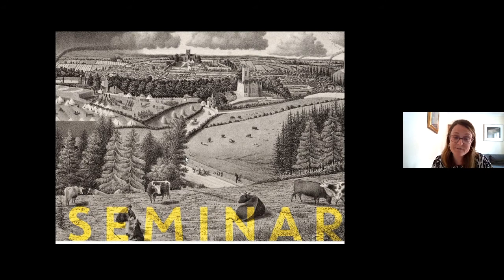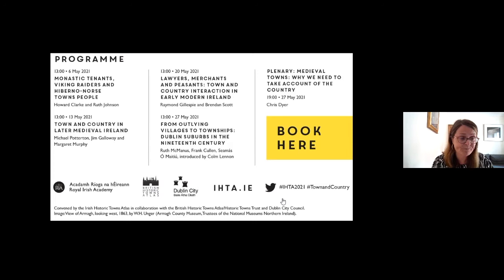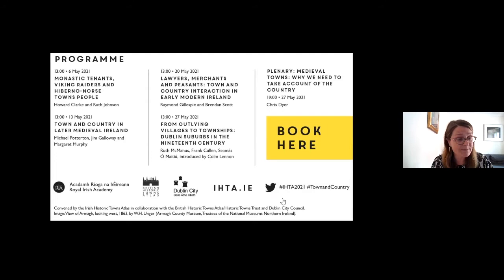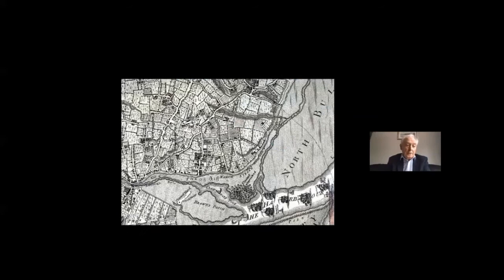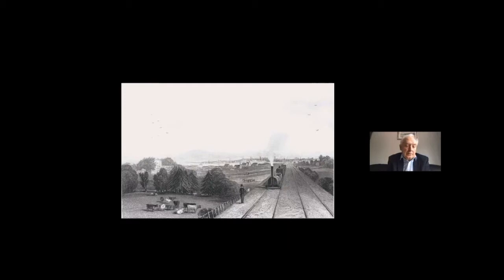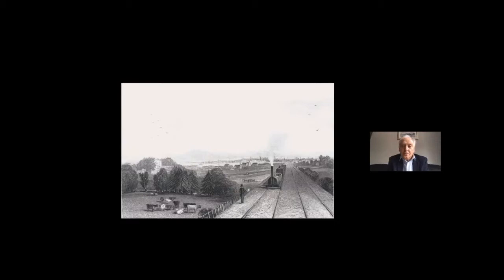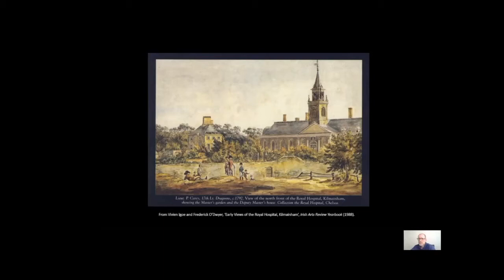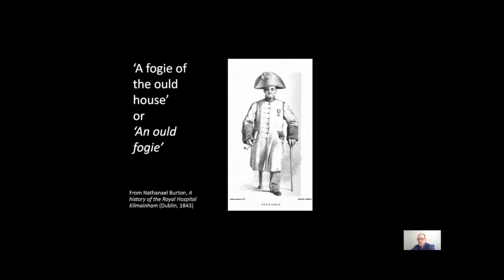From outlying villages to townships: Dublin suburbs in the nineteenth century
Town and Country: Perspectives from the Irish Historic Towns Atlas was a lunchtime seminar series taking place throughout May 2021.

In the fourth of the IHTA seminar series, Ruth McManus, Séamas Ó Maitiú, Frank Cullen will discuss nineteenth-century Dublin suburbs, with an introduction by Colm Lennon, MRIA.

Speakers

Colm Lennon, MRIA has published extensively on Irish urban, social and cultural history. He is author of Dublin, Part II in the Irish Historic Towns Atlas series, of John Rocque’s Dublin: a guide to the Georgian city for the ancillary series, and of Clontarf in the IHTA’s Dublin suburbs series. He will introduce a session in which the commonalities and diversities in the evolving suburban landscapes of Rathmines, Kilmainham and Drumcondra in the nineteenth century are discussed. Reference is made to the establishment of townships in these localities, and to their role as an agency of change. The reciprocating relationship between the city of Dublin and the suburbs is also broached.

Ruth McManus is Associate Professor of Geography at the School of History and Geography, Dublin City University and newly appointed honorary editor to the Irish Historic Towns Atlas board. Her research interests span various aspects of urban geography and suburban history and much of her work focuses on the physical and social development of everyday spaces. Her publications include Dublin, 1910–1940, shaping the city and suburbs (2002, revised edition 2021), Crampton built (2008), and Leaders of the City (ed.) (2013). Building healthy homes, Dublin Corporation’s first housing schemes, 1880–1920 (with Joe Brady) will be published this summer. She is currently working on the Drumcondra fascicle of the IHTA Dublin suburbs series.

Séamas Ó Maitiú was a secondary teacher in Dublin City, has lectured in Maynooth, UCD and St Patrick’s College Drumcondra and is the author for 'Rathmines' in the IHTA Dublin suburbs series. He has taught the Lord Mayor’s Certificate in Local Studies for Dublin City Archives and has been the editor of Dublin Historical Record since 2014. His publications have included studies of the Donnybrook Fair, the development of the Dublin suburban townships and aspects of the history of west Wicklow where he now lives. This talk will examine the development of the Rathmines area of south Dublin in the nineteenth century. The centre of gravity of the area shifted north twice in the period, from the medieval/early modern settlement close to the Dodder to a small village on the banks of the Swan River to a nucleus of civic buildings at the present town hall. The establishment of the Rathmines township in 1847 provided a certain amount of direction and supervision of suburbanisation and the existing leasing structure on the landed estates of the area facilitated this.

Frank Cullen works with the Irish Historic Towns Atlas project in the Royal Irish Academy. He is author of Dublin 1847: city of the Ordnance Survey (2015); and the forthcoming atlas on Kilmainham, in the IHTA Dublin Suburbs Series. He received his PhD in History from Maynooth University in 2005. He will be discussing the growth and development of the Kilmainham/Inchicore suburb, from rural village setting to urban township.